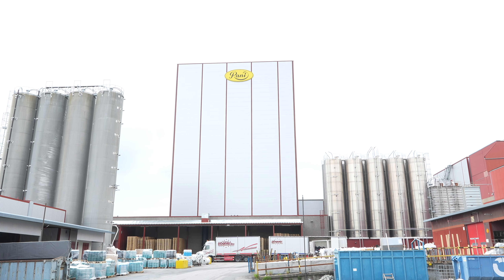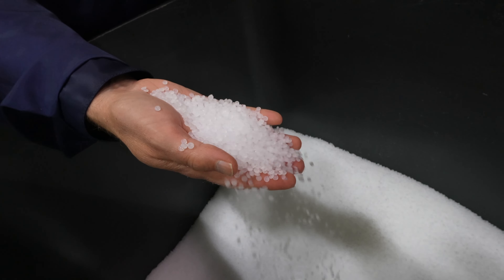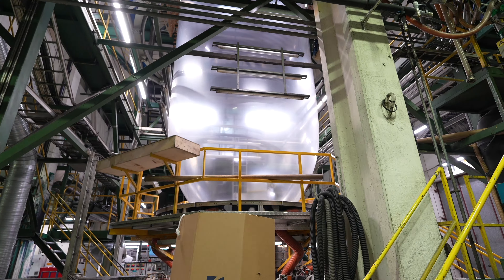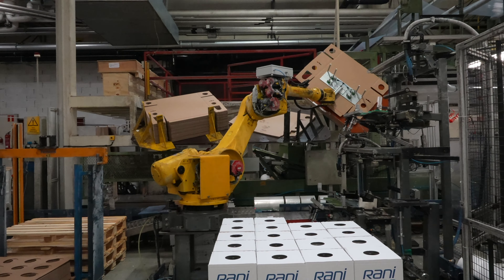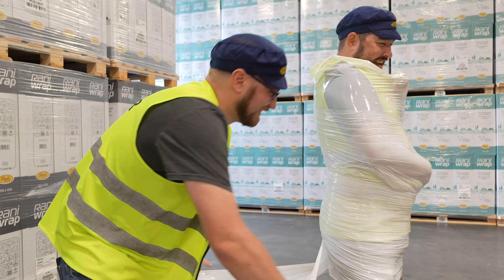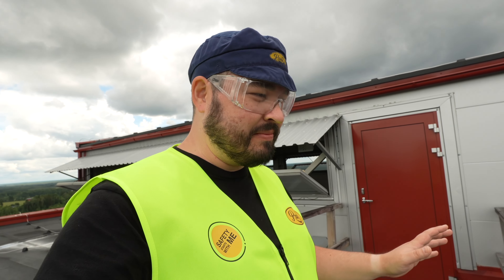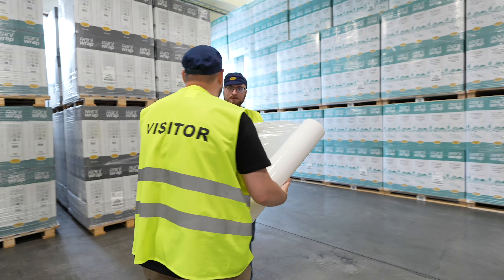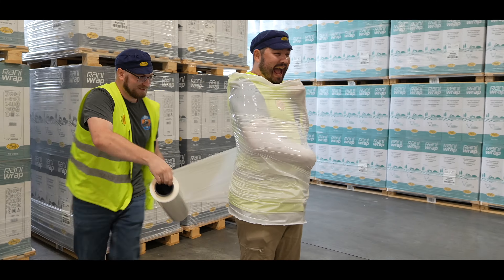Rani Plast Factory Tour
Thank you to everyone at RANI PLAST for having me and Farmer Cop visit the factory! This was one of the coolest days ever!